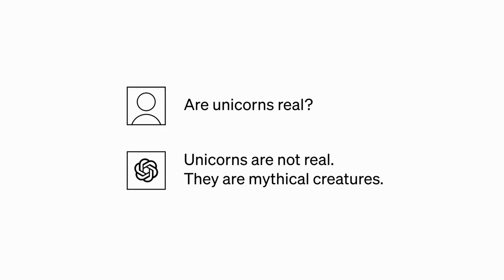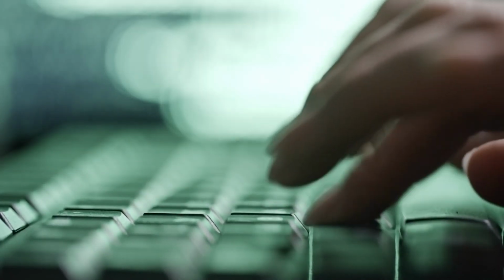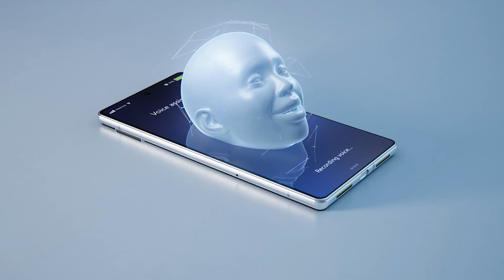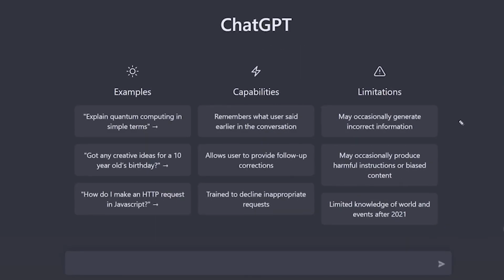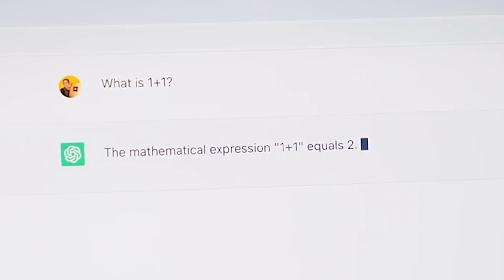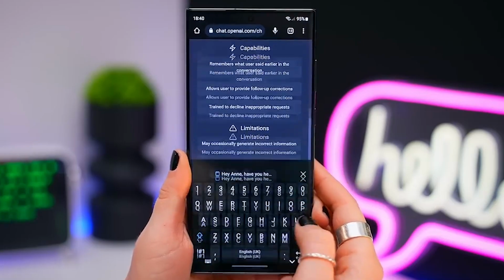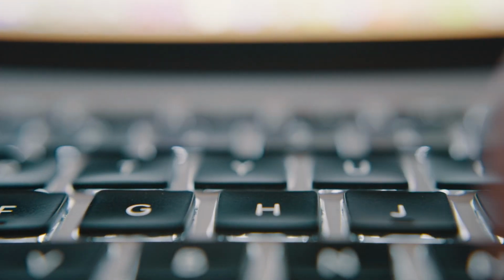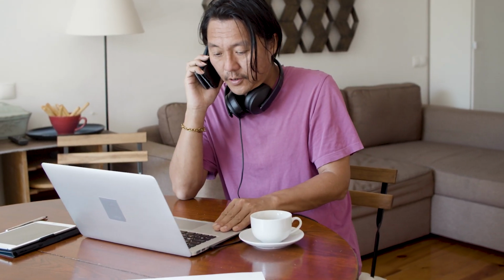Master the Power of ChatGPT: Unleash Your Creativity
Are you ready to take your content creation skills to new heights? In this video, we dive deep into the fascinating world of ChatGPT and show you how to utilize its capabilities effectively.

Discover the step-by-step process of using ChatGPT to generate captivating and engaging content effortlessly. We'll guide you through the user-friendly interface, helping you navigate the AI-powered features like a pro. Whether you're a vlogger, a podcaster, a marketer, or simply someone looking to enhance their creativity, this tutorial is perfect for you.

Learn how to spark your imagination with ChatGPT's dynamic conversation capabilities. Unleash the potential of this powerful language model to generate unique ideas, catchy titles, and engaging scripts for your YouTube videos. We'll share tips and tricks on how to fine-tune the AI's output, ensuring it aligns perfectly with your content goals and style.

But that's not all! We'll also explore the diverse applications of ChatGPT beyond YouTube titles. Discover how it can assist with brainstorming ideas, writing blog posts, crafting social media captions, and more. The possibilities are endless, and we're here to empower you with the knowledge to leverage ChatGPT to its fullest potential.

Join us on this exciting journey as we demystify ChatGPT and help you become a content creation wizard. Get ready to revolutionize your approach to generating content, boost your productivity, and captivate your audience like never before.